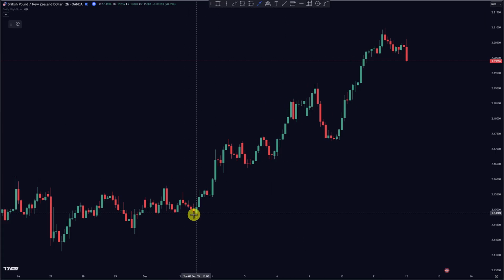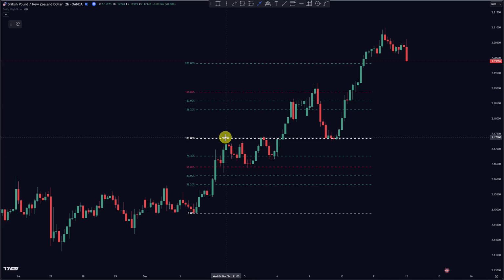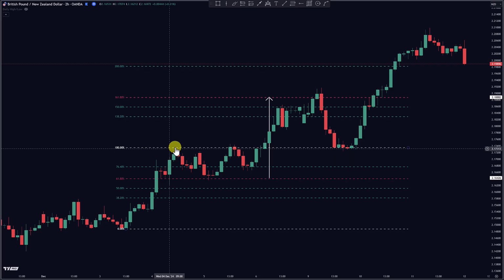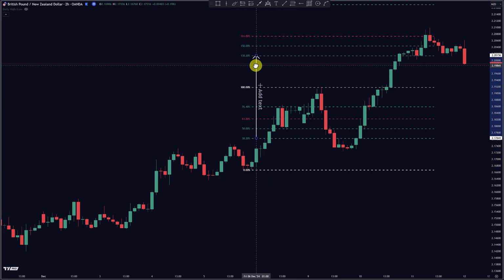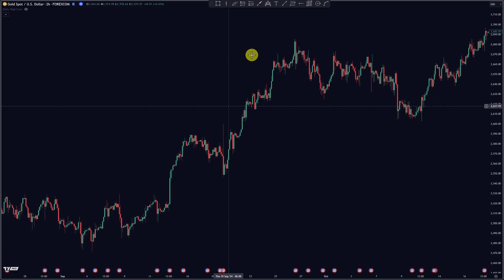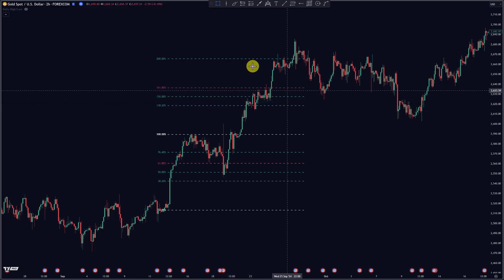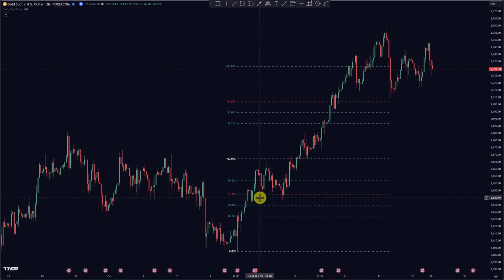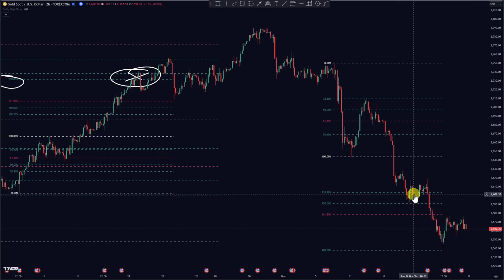Fibonacci levels show you the BEST PRICE LEVELS!